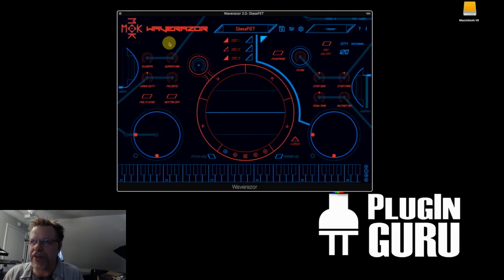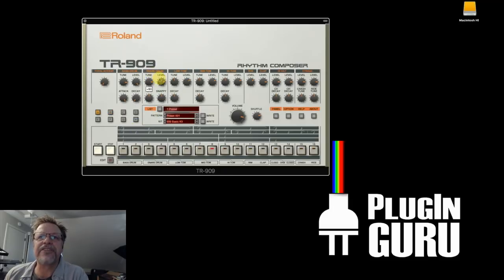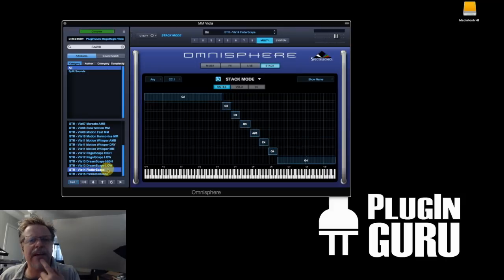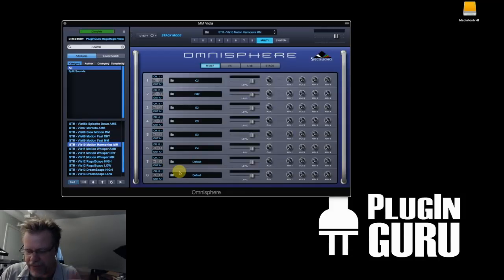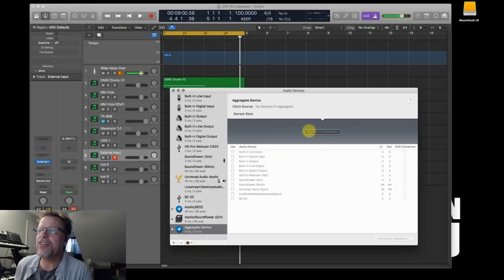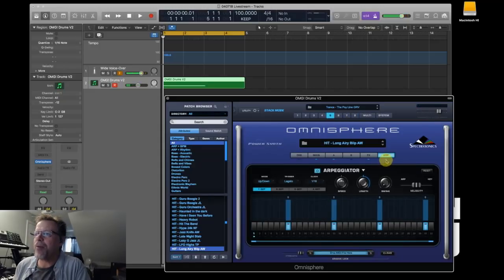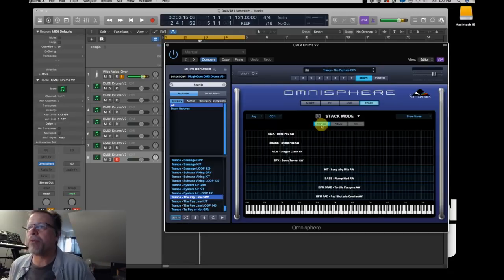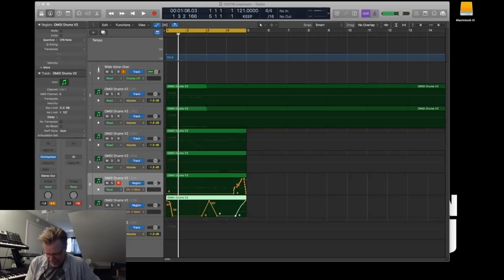April 7, 2018: First Look (Waverazor 2.0, USQ-1, TR-909) & More!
Special Livestream Event!!  Woot!

Play Date playing with OMG! Drums Vol 2!